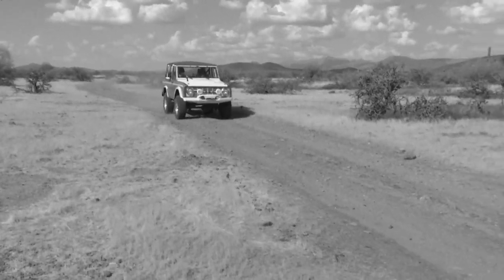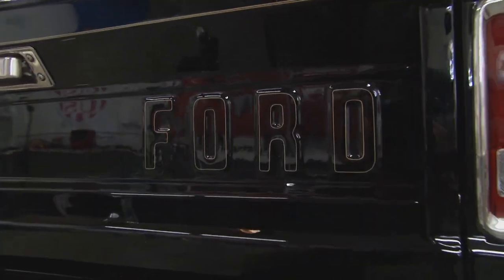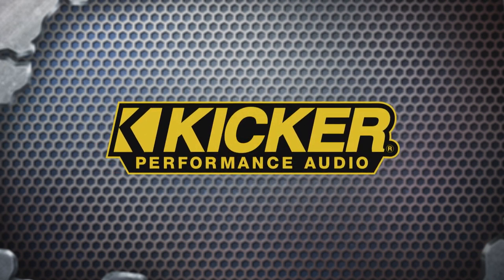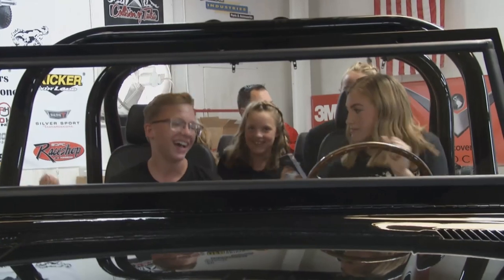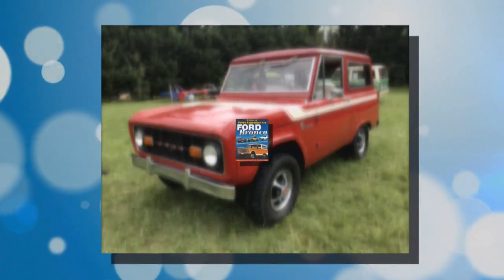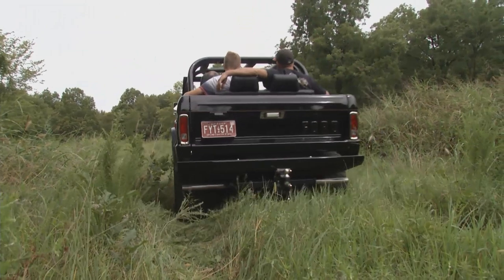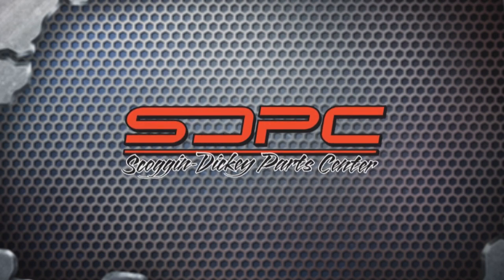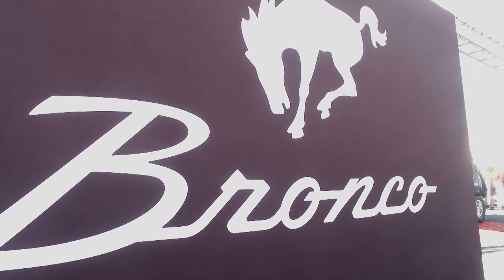Brand New Muscle Car: Classic Bronco - Ep 1913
Brand New Muscle Car: Classic Bronco - Episode 1913 - A Bronco in its natural habitat; The Brand New Muscle Car gang takes the restored classic off-road.